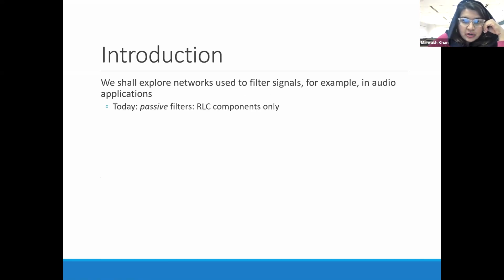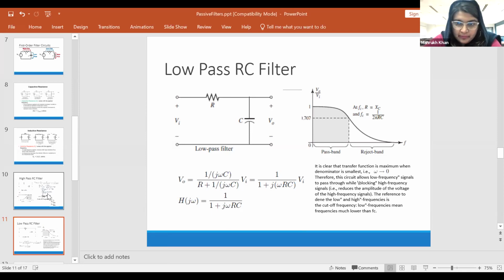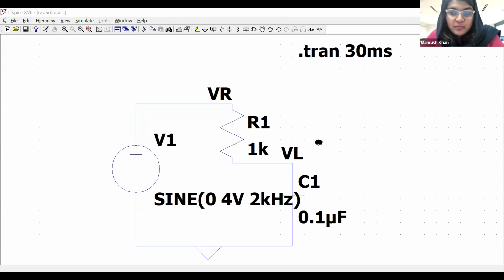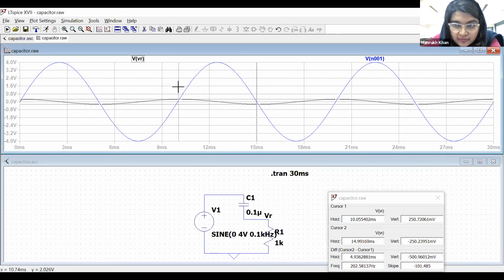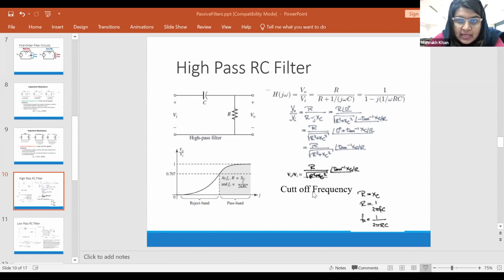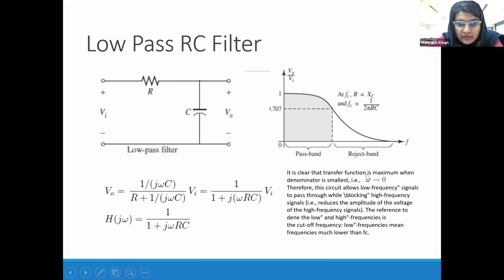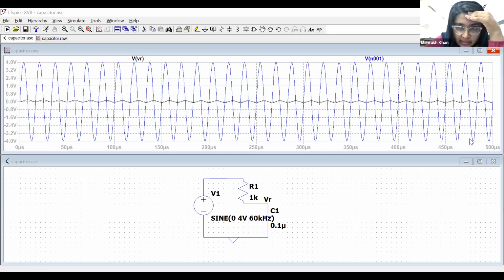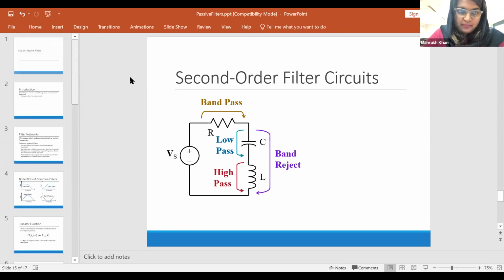Lab 10 ENG 214- Passive Filters